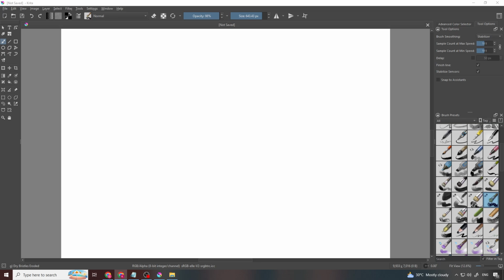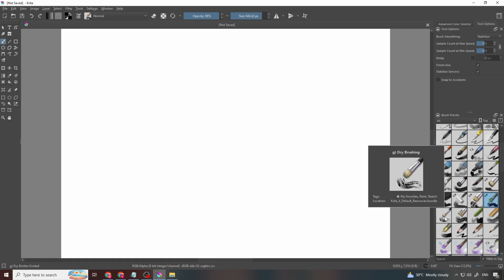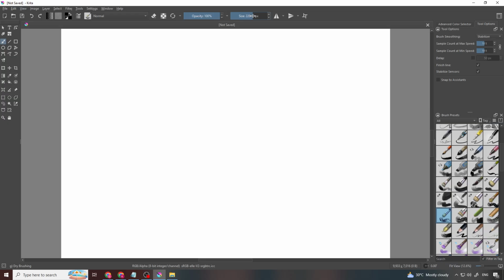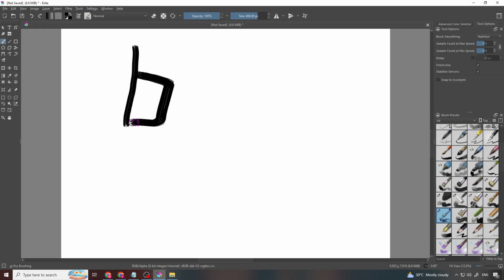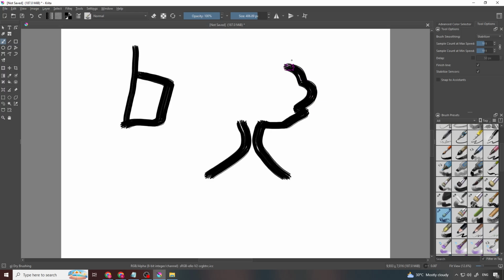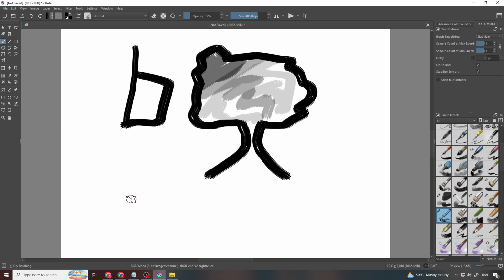How To Use Dry Brushing In Krita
Learn how to **use Dry Brushing in Krita** in this step-by-step tutorial. This guide shows you how to locate the Dry Brushing brush preset, adjust the brush size and opacity, use pressure sensitivity for realistic dry paint effects, and create rough, textured brush strokes with natural-looking paint coverage in Krita.

Video Chapters
00:00 - How to Use Dry Brushing in Krita
00:09 - Open the Brush Presets Docker
00:17 - Select the Dry Brushing Brush
00:26 - Adjust the Brush Size
00:32 - Control Opacity for Better Results
00:44 - Use Pressure Sensitivity
00:52 - Create Dry Brush Textures
01:00 - Build Up Strokes Gradually